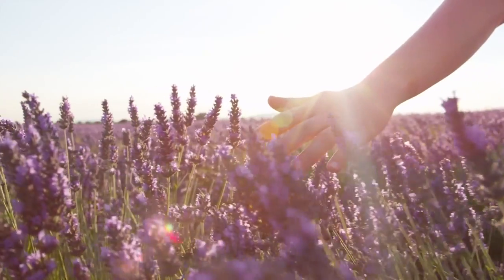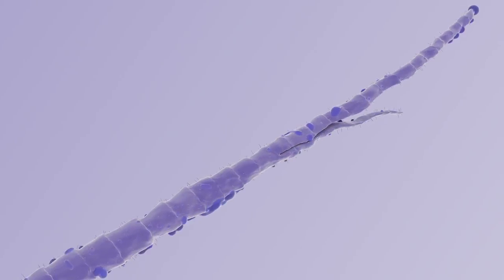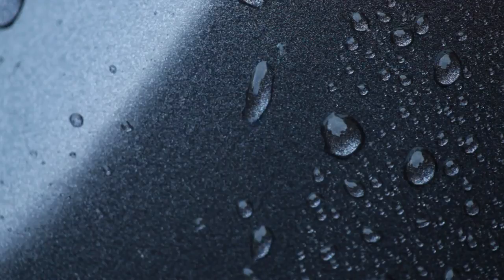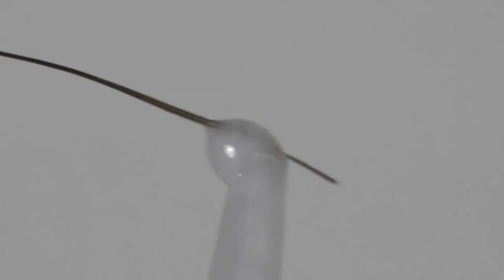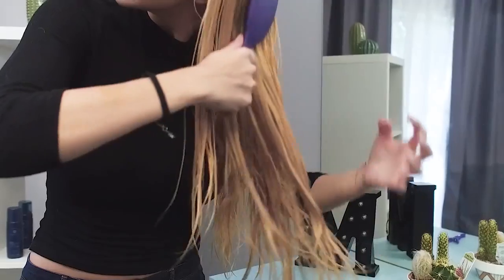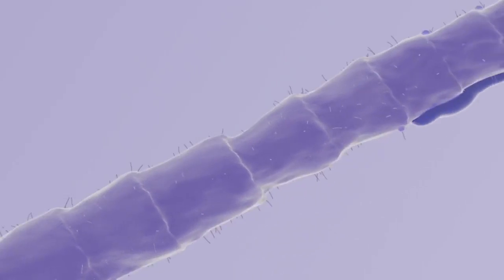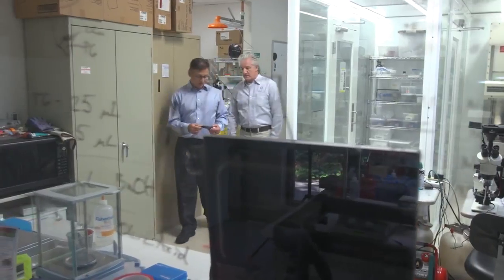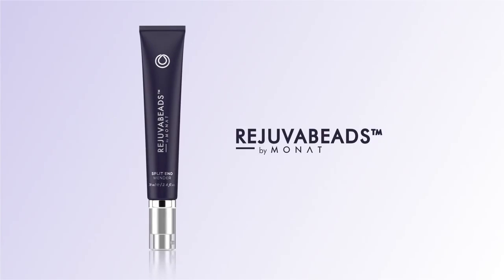Science of Rejuvabeads - NEW MONAT Product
PressPlay learn about the science behind REJUVABEADS™ with MONAT Sr. Vice President of Research and Development Jamie Ross, and President of Capsulent, Tycho Speaker.